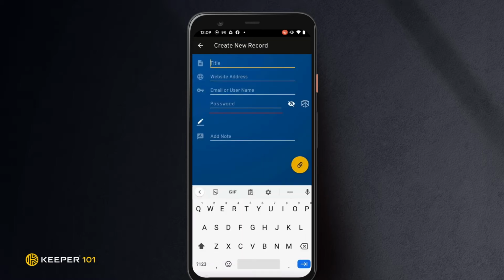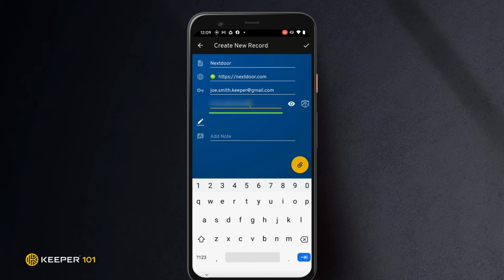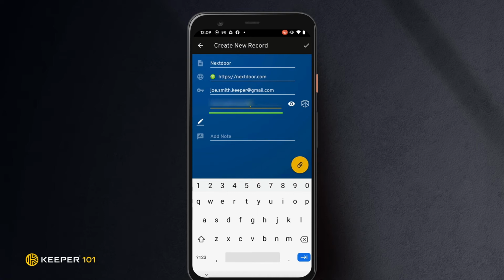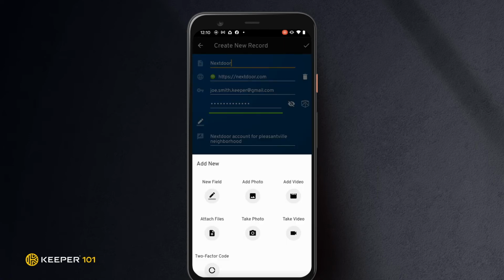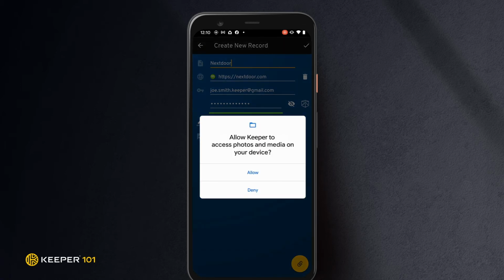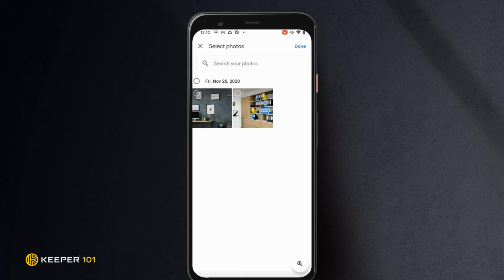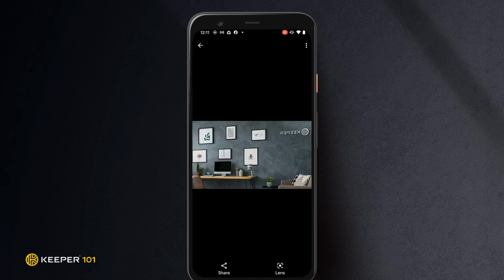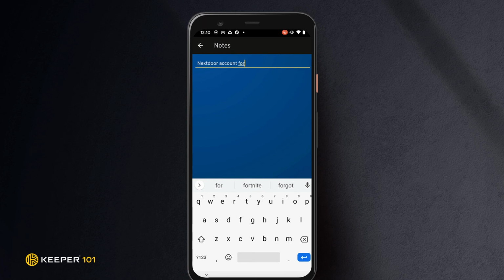Create a New Record and Secure File Storage on Android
If you would like to create records from the Keeper app, simply tap the create button, which appears as a plus icon and then tap Record.

Just as you did in the Web Vault: Name Your Record. Enter the Website Address. Enter Your Email or Username. Enter Your Password or Tap the Dice to Generate One - Remember using the password generator does not automatically change that website's existing login password. You still must visit the corresponding website's "Change Password" form to update the old password to match the new, stronger password.

If you are done, tap the checkmark icon to save the record and finish. Otherwise, you will notice you are also able to add files and photos to your record for secure file storage.

Like the Web Vault, you can either create a new record or add a file or photo to an existing record. For example, I will add a photo to the current record by tapping the paperclip icon and either choose an existing file or take a photo or video and upload it to my vault. Tap Allow to let Keeper access photos and media on your device. Once the file has been uploaded, be sure to tap the checkmark icon to save the record.

Simply tap once on the file or photo within the record to quickly view or download it.